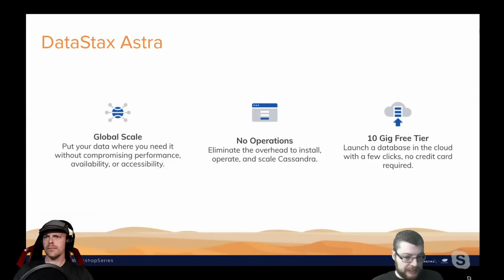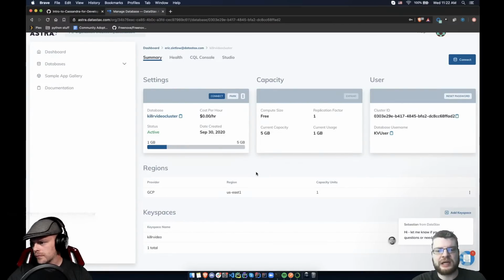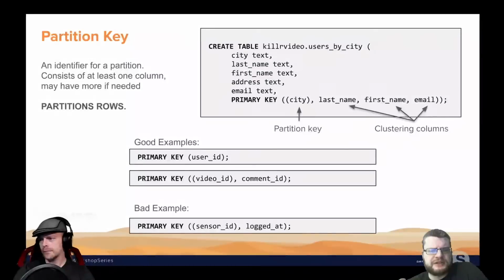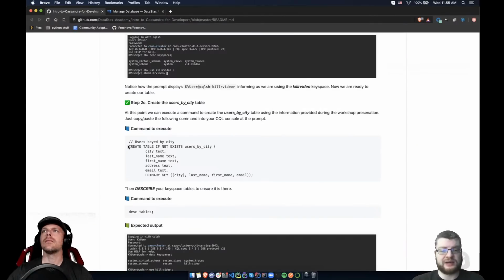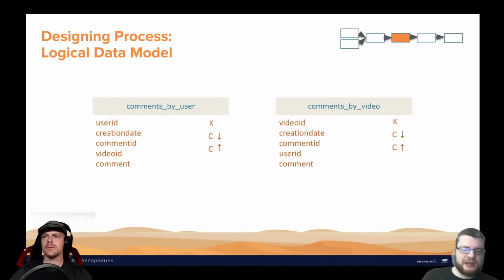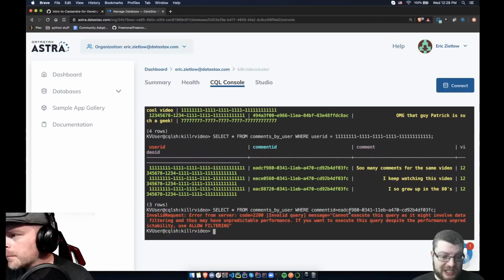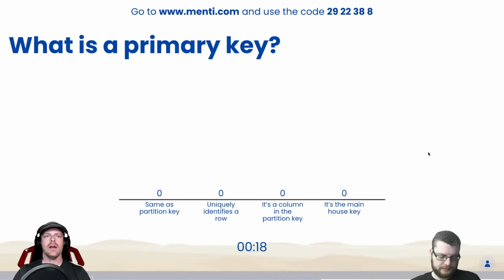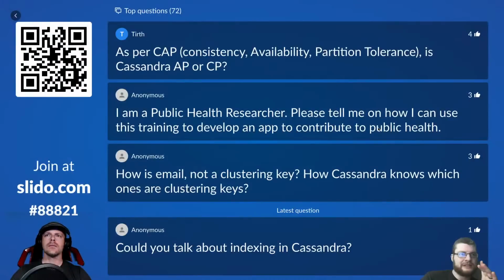Intro to Cassandra for Developers Workshop [NAM Time]